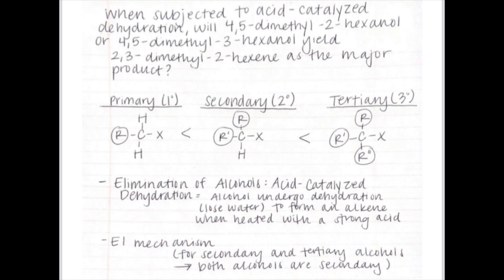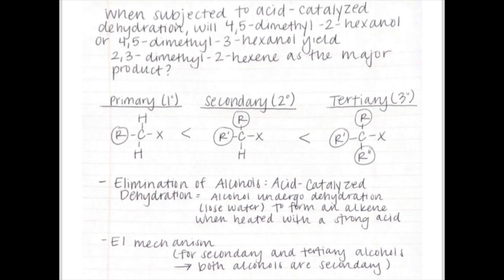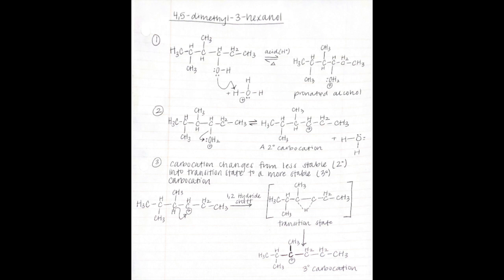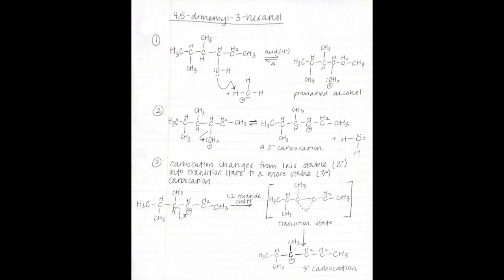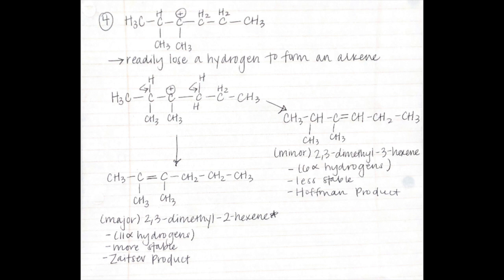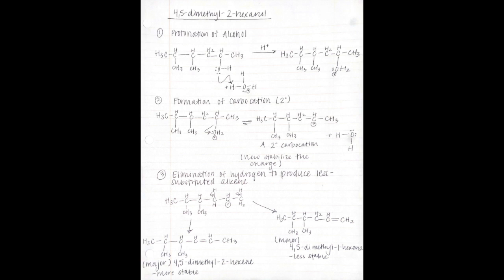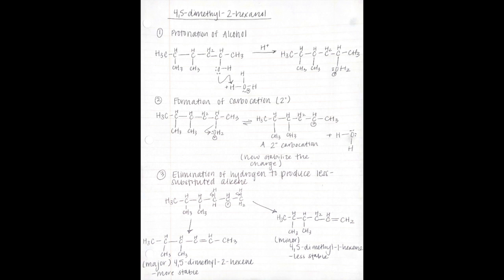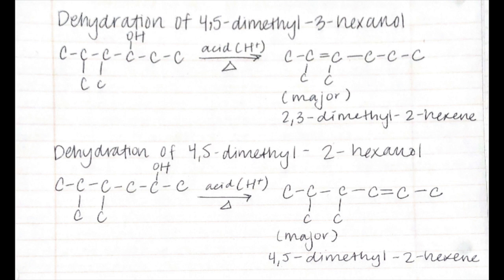video explainer 1 organic chemistry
Aracely Marks question 1